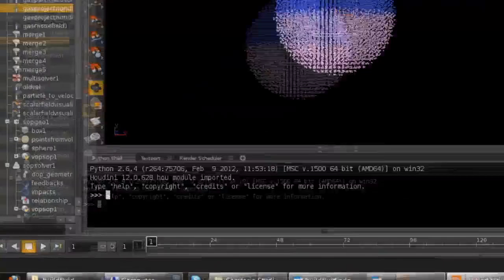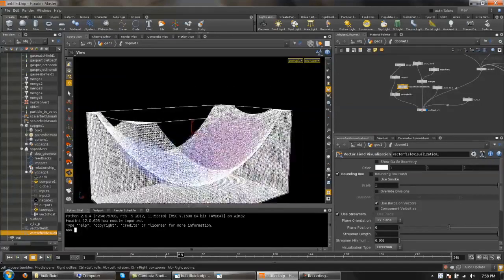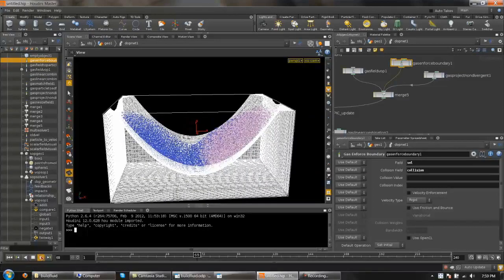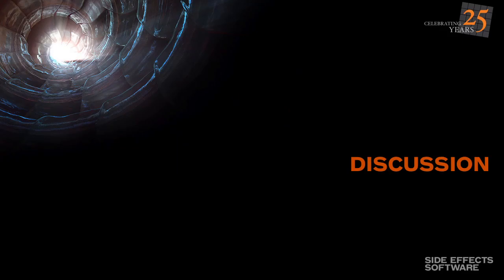Masterclass Building Fluid Solvers from Scratch 0005